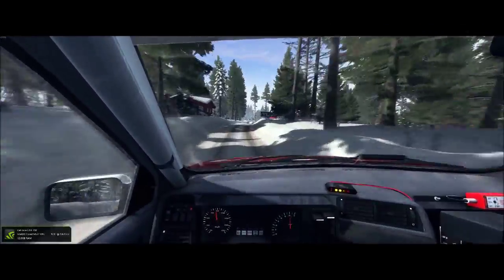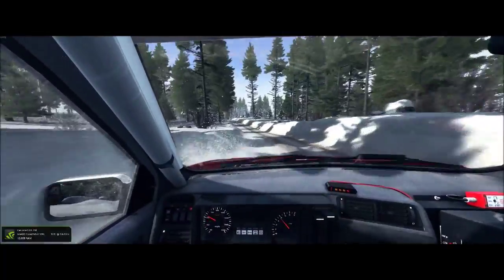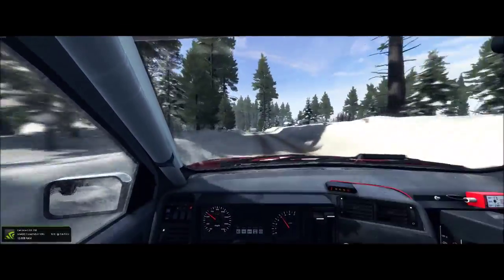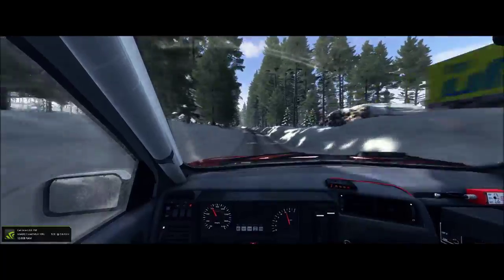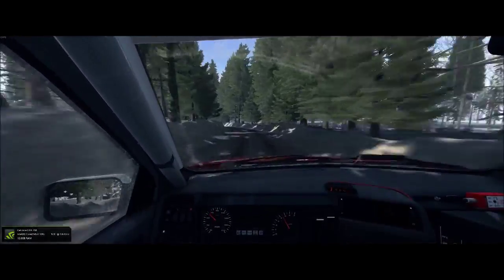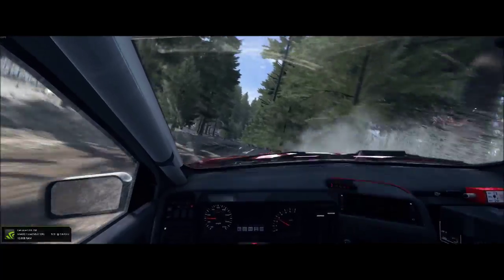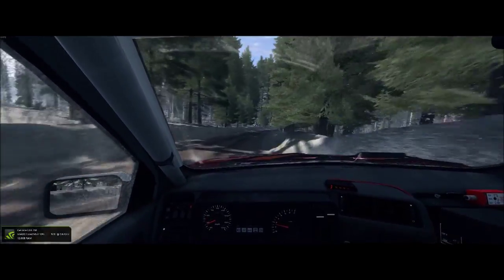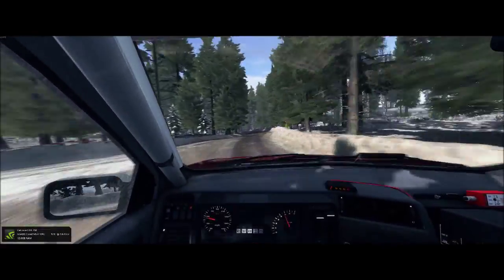Dirt Rally snow - Crash